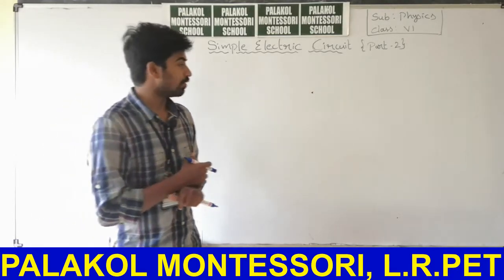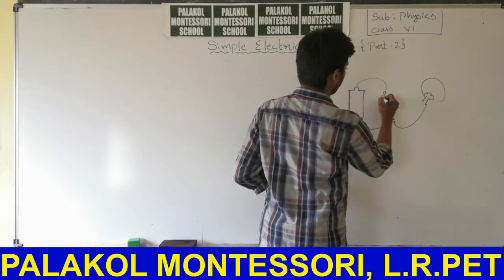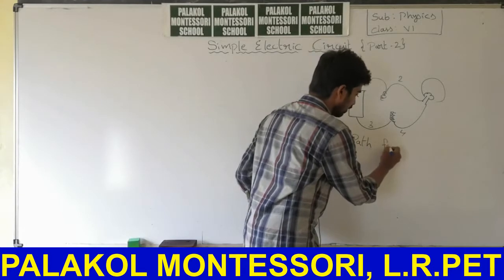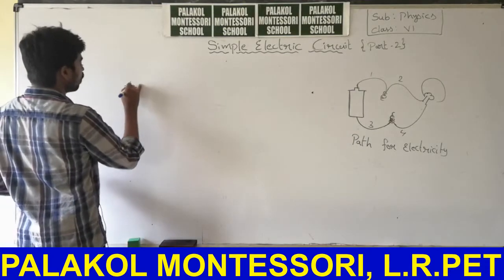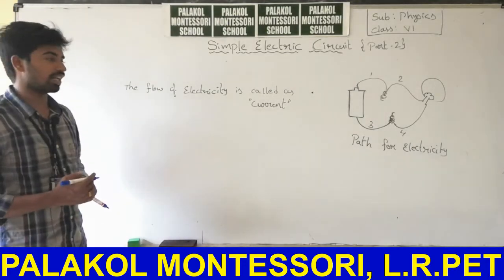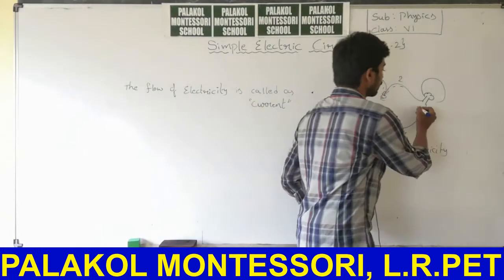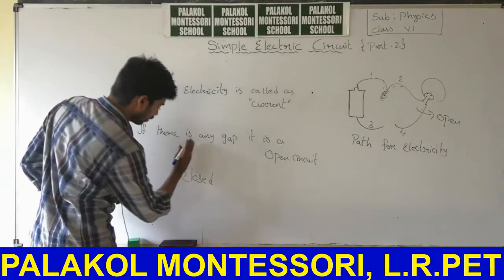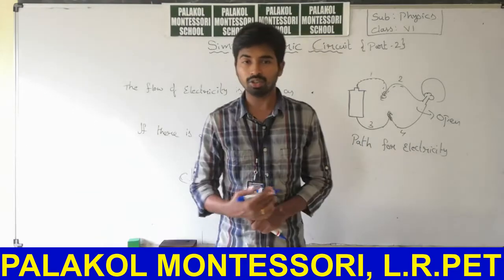VI PHYSICS SIMPLE ELECTRIC CIRCUIT PART-2